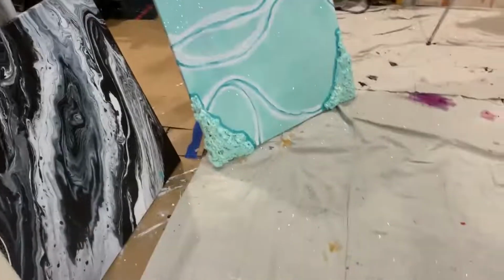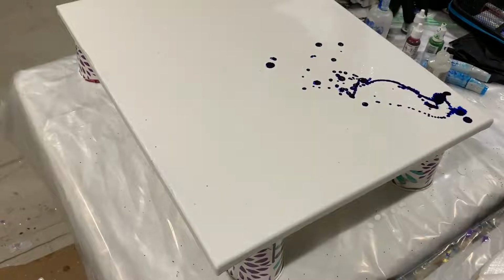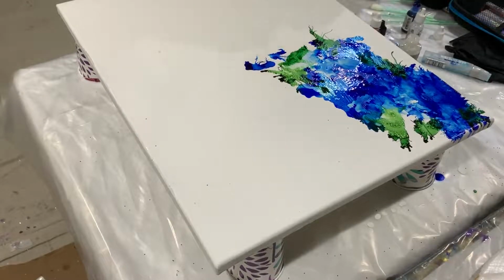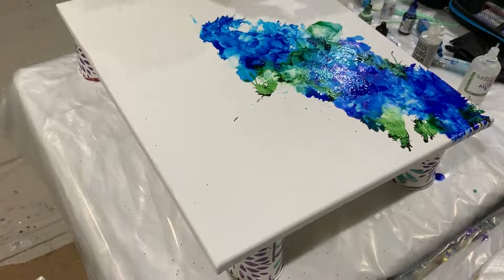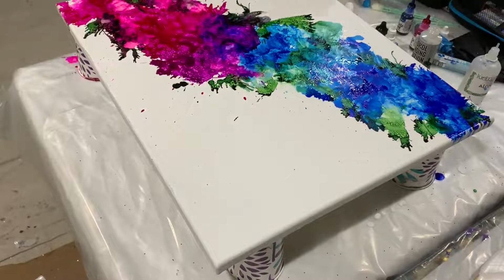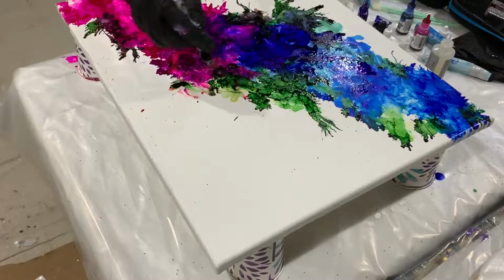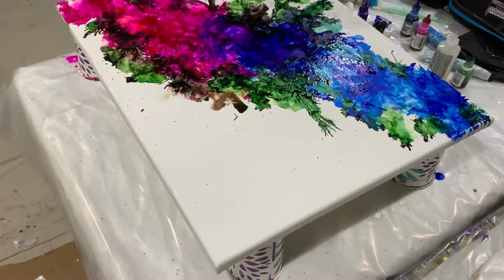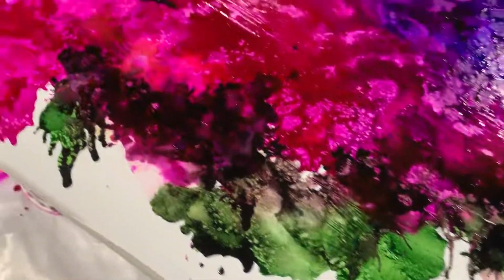IMG_1839.MOV Alcohol Ink Art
Hi all hope you all are well and enjoying this beautiful day.

Hope you like my foam art and alcohol ink arts.
Love and missed you all.

Alcohol Ink used colors: Pinata Magenta, Baha blue, green, white, purple and Copic Various Prussian blue.

Please do view the entirety of my art videos so my rating goes up.

Precautionary measures:
Please don’t forget while using all Paints/Resins pouring arts, make sure you are in a well Ventilated area. Wear respirator mask, gloves, and. Long sleeve to cover wrist from resin & making sure you have a fire extinguisher next to you. Please enjoy all Arts.

Instagram at Angela J.Saca, Pinterest, Twitter & LinkedIn.

Is my Medical Ultrasound Professional group page.